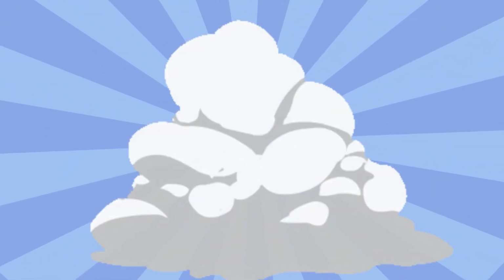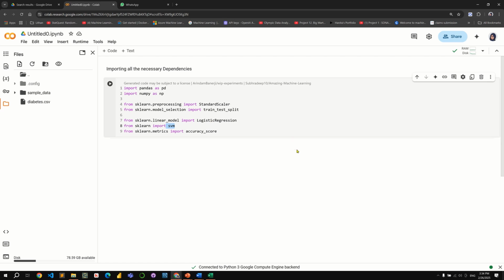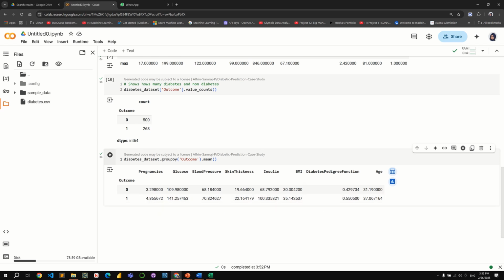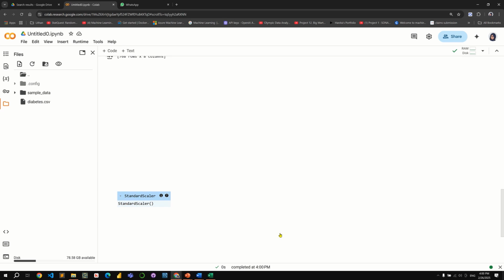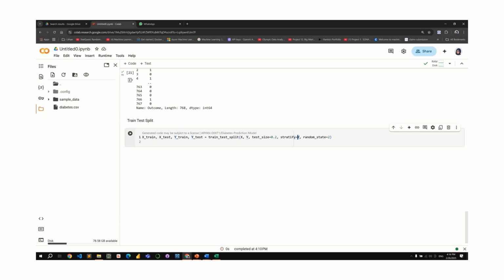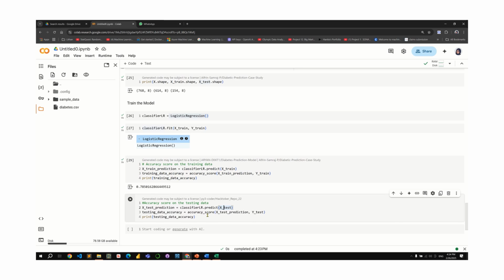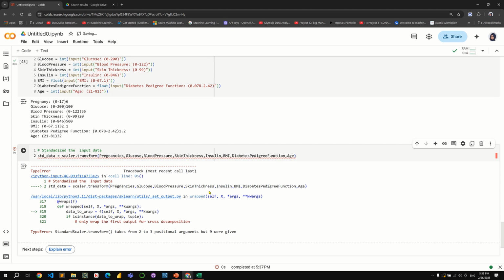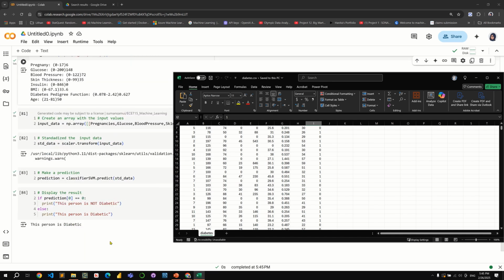Predicting Diabetes with Logistic Regression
If you're learning machine learning and want a practical project to understand binary classification, this is the perfect video for you!